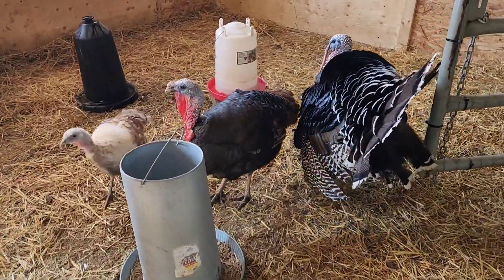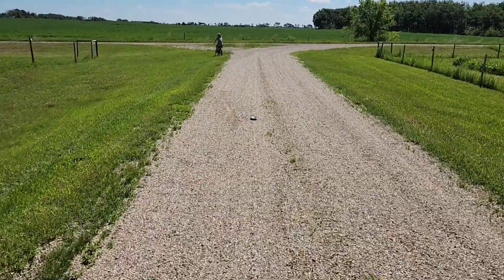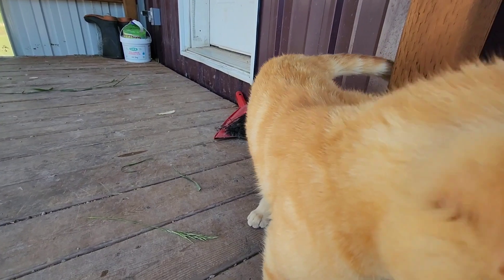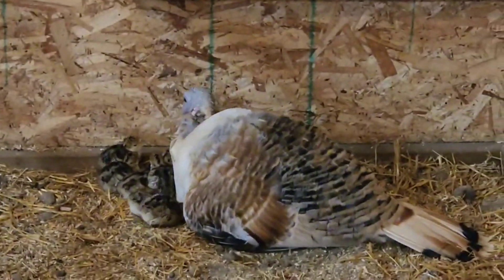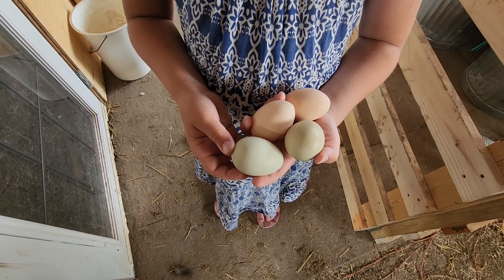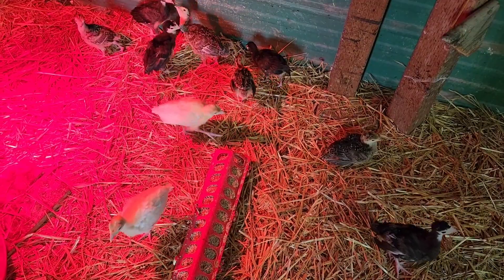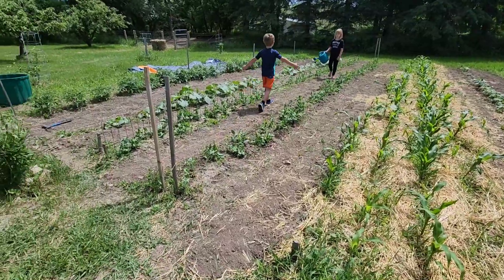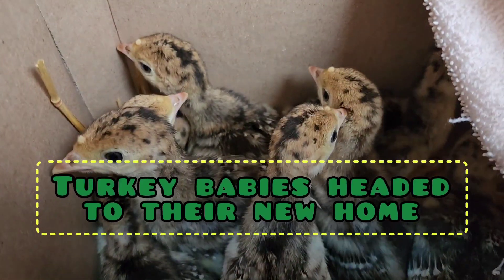Farm Tales: Snakes, Chicks, and Green Thumbs!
Welcome back everyone! Lots of things to see on the farm this week.
Immerse yourself in the captivating world of our farm as we unveil the joys and challenges of rural life. Join us as we encounter snakes in the grass, marvel at adorable baby turkeys, nurture a thriving garden, collect fresh eggs, and tackle the daily chores that keep our farm running. Get ready for an authentic and heartwarming glimpse into the rhythm and beauty of farmstead living.

We hope you appreciate Vlog 12 and stick around until the end for jokenof the day. 😉